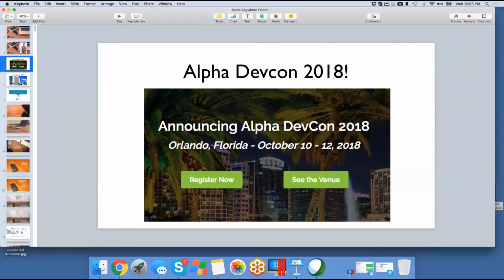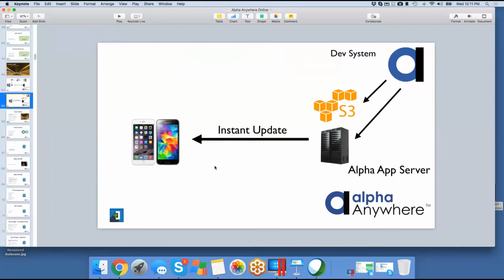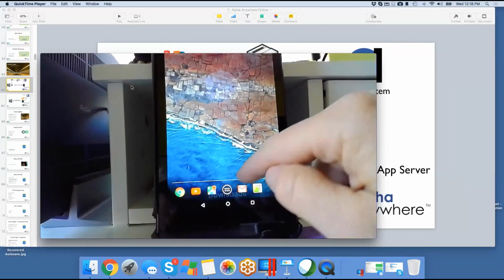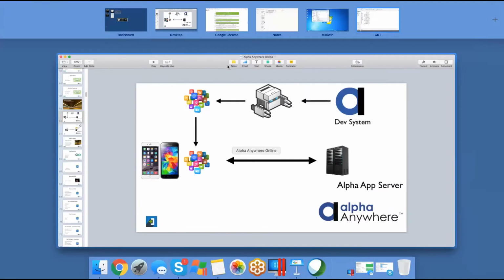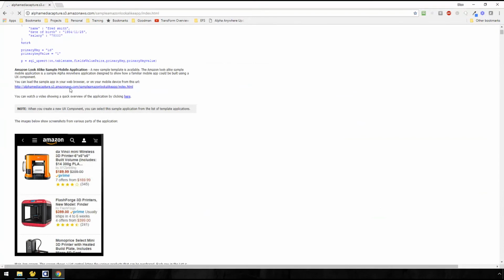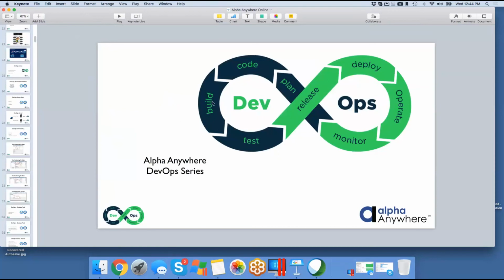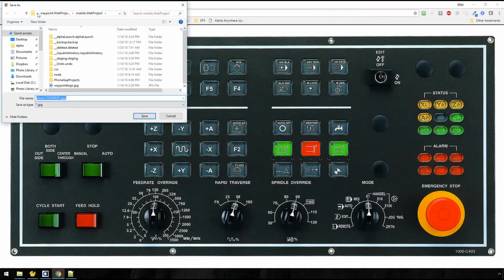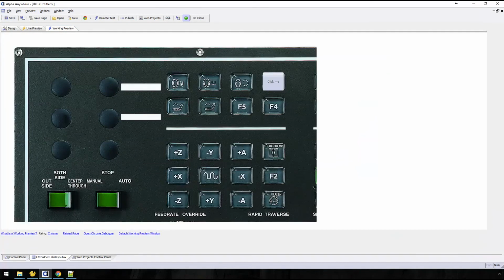Alpha Anywhere Webcast 2018 Jan 24 - Instant Update w/ Dion and Dave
Alpha Anywhere Webcast 2018 Jan 24 - Instant Update with Dion and Dave

DevCon Mention (2:50)
DevOps Overview (7:15)
Instant Update (8:27)
Mobile App Development Path (8:35)
Alpha Launch (9:33)
Instant Update Publishing (10:38)
Instant Update Demo (16:01)
Rollback Feature (21:44)
New Baseline Build (22:40)
Enabling Instant Update (23:35)
Question: Do Instant Updates work for iOS and the App Store? (30:28)
Question: Is it possible to create a PhoneGap app from an existing alpha based UX? (30:59)
Question: Are there customized branding options for Alpha Launch? (33:48)
Question: Is there an upgrade path for users of Alpha 5? (34:30)
Question: Is anyone having problems with Amazon look-a-like app in Alpha Launch? (35:46)
Question: Can you explain more about Baseline Publishing? (47:01)
Question: Is there a way to have an active area over a background image? (49:15)
Question: Would this work in mobile? (1:01:50)